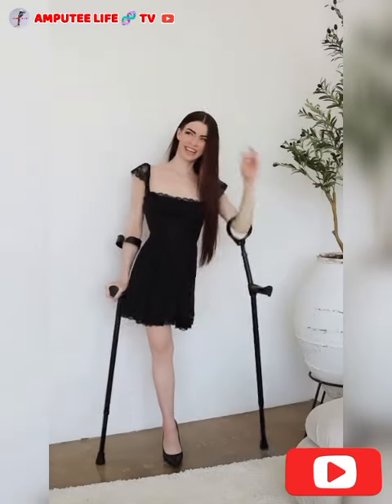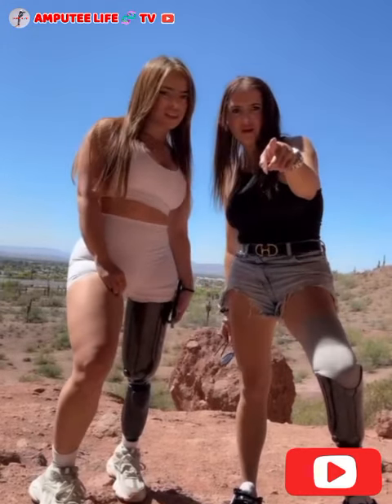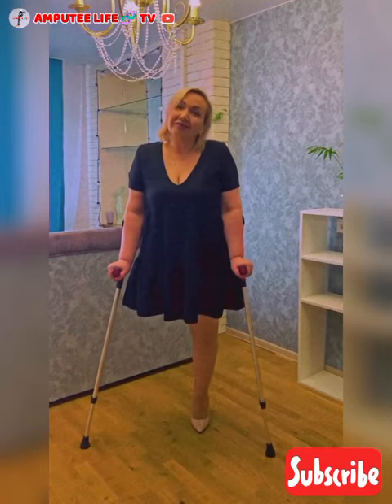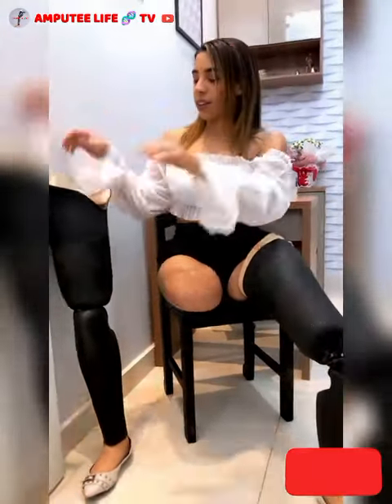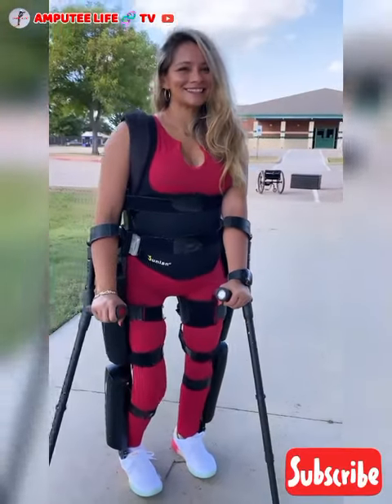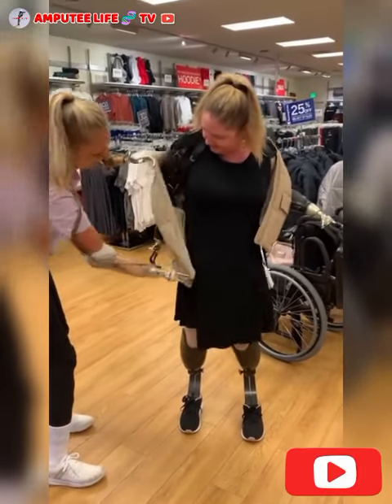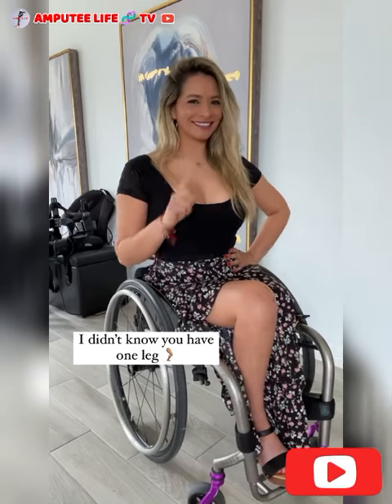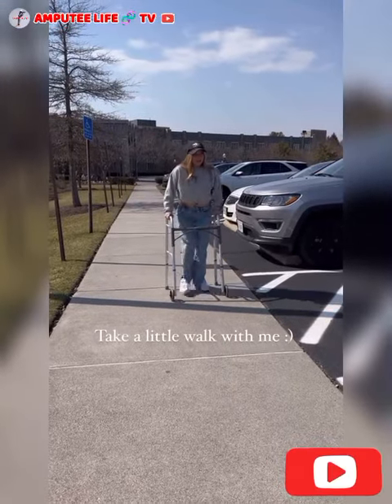Amputee lady | adaptive crutches user life vs special mobility devices for amputees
Here are some wide range of mobility devices an amputee can benefit and make use of.  Each designed is made to enhance their independence, functionality, and quality of life. These devices are tailored to meet different mobility needs depending on the level of amputation, physical condition, and lifestyle.

The amputees community is a diverse and resilient group of individuals who have experienced limb loss due to various reasons such as accidents, medical conditions, or congenital factors. This community encompasses people of all ages, backgrounds, and walks of life, united by their shared experiences and challenges related to limb loss.

The amputees videos uploaded on this channel are reviews, commentary of amputees, and devices for amputees, were people or other amputees can learn from.

The amputees community is a strong sense of support, understanding, and camaraderie. Members often come together to share their stories, offer encouragement, provide practical advice on coping with daily life, and discuss advancements in prosthetic technology and rehabilitation methods.

Amputee life Tv... Creating awareness of amputees community.